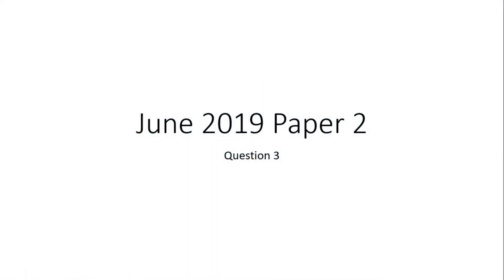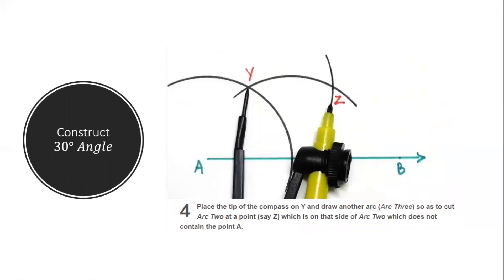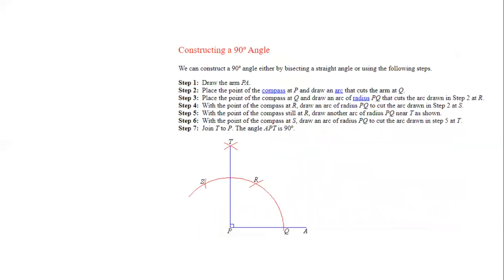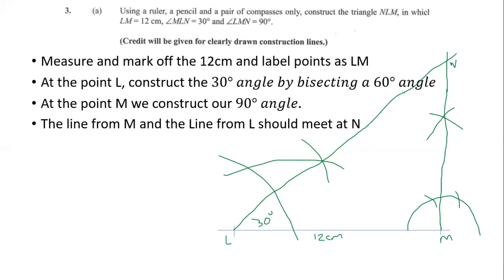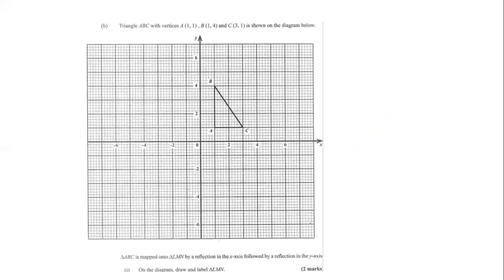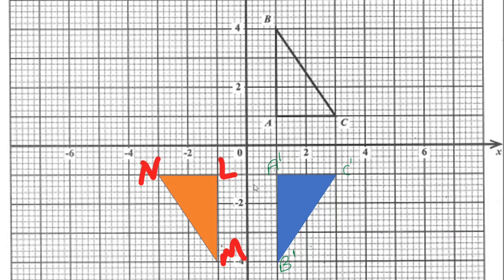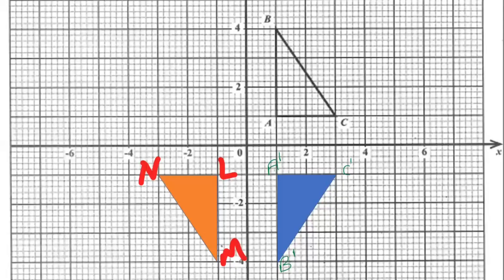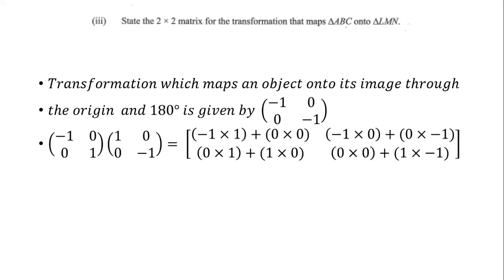CXC (CSEC) Math Paper 2 | June 2019 Question 3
Notes from @wikihow